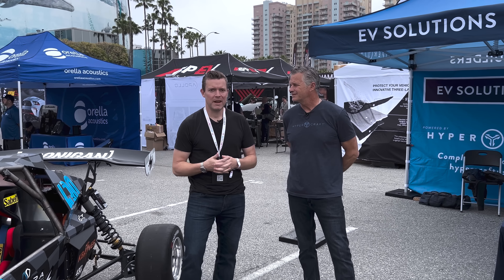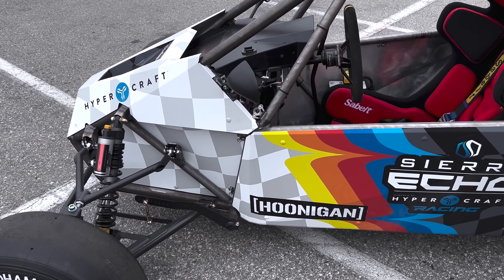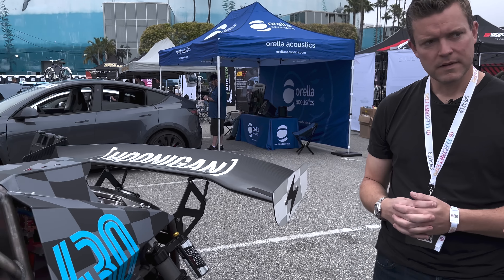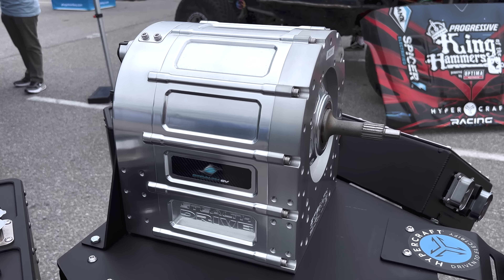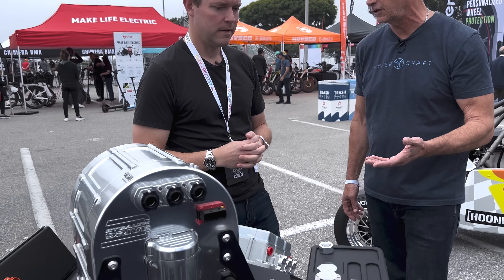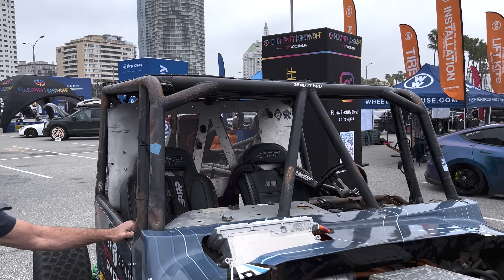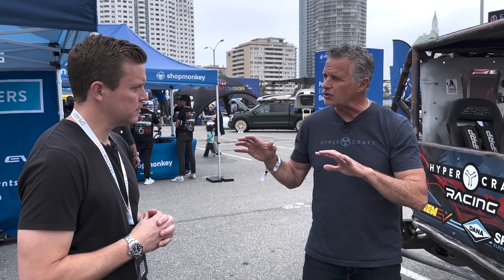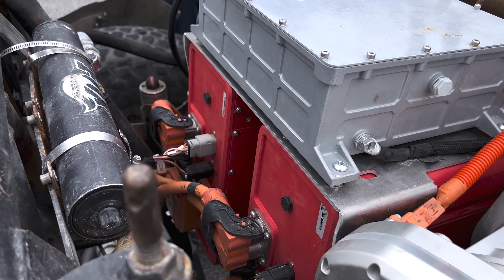Hypercraft: turn-key electric drive systems for your wildest creations.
Bundling motor, battery, electronics, and software, Hypercraft offers turn-key electric drive systems for today’s e-mobility demands and tomorrow’s wildest creations.

Cory on Twitter: @CorySteuben